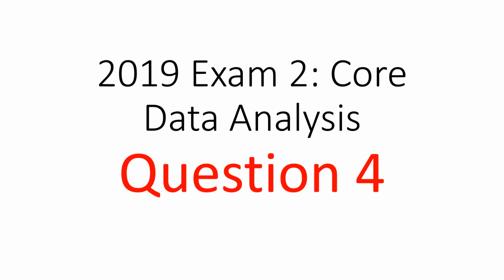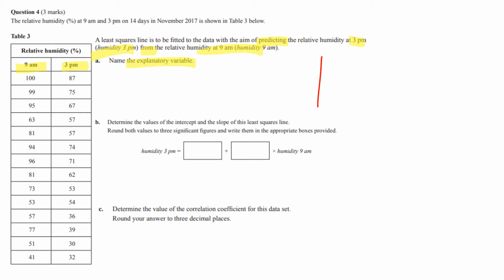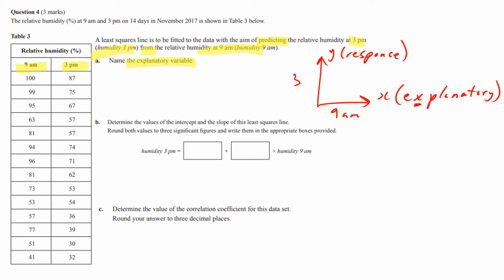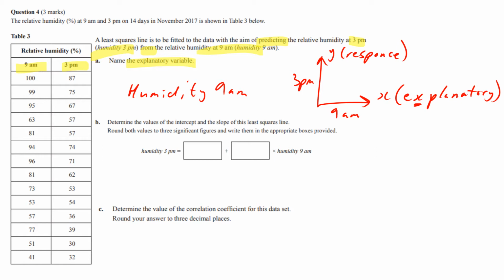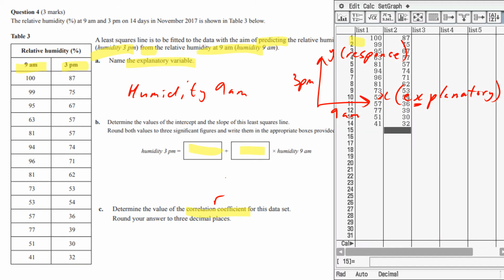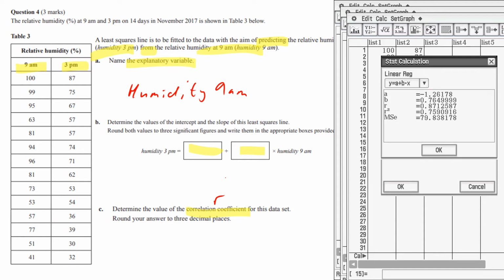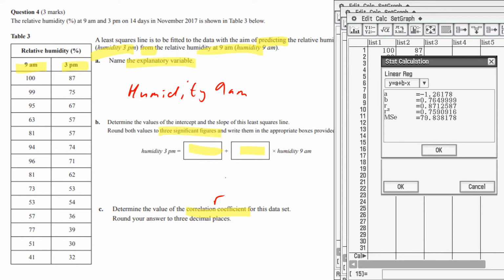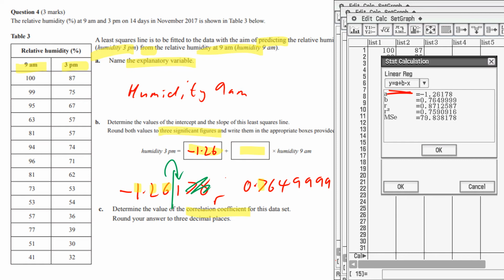2019 Further Maths Exam 2 Data Analysis Question 4